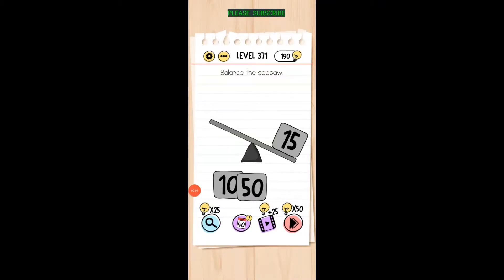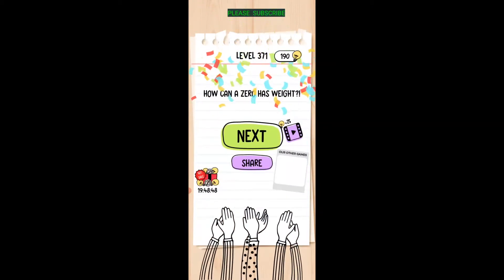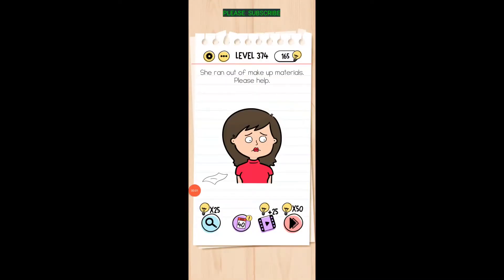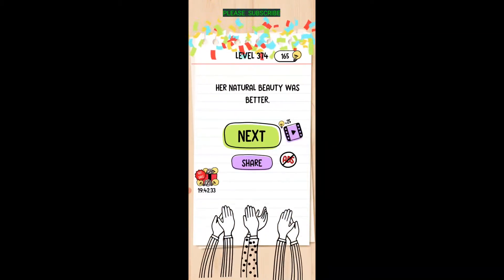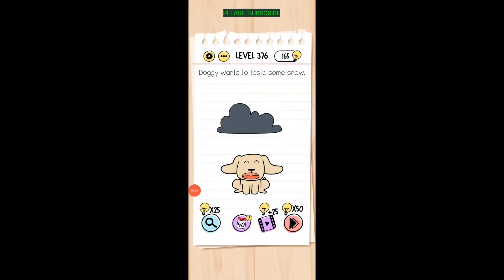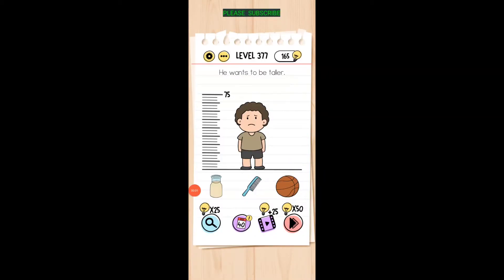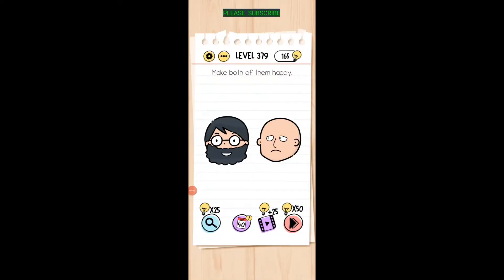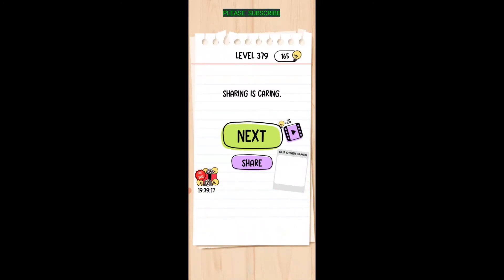BRAIN TEST LEVEL 371 to 380 WALKTHROUGH WITH COMMENTARY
Brain Test: Tricky Puzzles.. THESE WALKTHROUGHS ARE COMPLETE WITH COMMENTARY EXPLAINING HOW TO BEAT EACH LEVEL!
Brain Test is an addictive free tricky puzzle game with a series of tricky brain teasers. Different riddles and tricky tests will challenge your mind. This new puzzle game may break common sense and bring your new brain-pushing experience! You can enjoy yourself with your friends with this addictive and funny free IQ game. Think out of the box, crack the puzzles and get ready to take the quiz! You will enjoy this funny tricky test.

If you are a fan of word games, word search games, puzzles, sudoku puzzles, riddle games or any other quiz games, tricky test Brain Test is your best choice! Much funnier than classic test games.

Features:
• Tricky & Mind-blowing Brain Teasers and Brain Go: You will be tricked!
• Unexpected game answers to the great number of quizzes.
• Fun for All Ages: The best trivia game for family & friends’ gatherings!
• Enjoy this impossible quiz.
• Download this funny game for free.
• Endless fun and brain-pushing games.
• Great exercise for the brain.
• Simple and highly addictive game play.
• Great time pass with riddle games.
• Play without the internet.

Have fun!